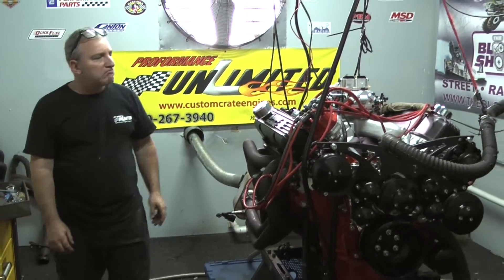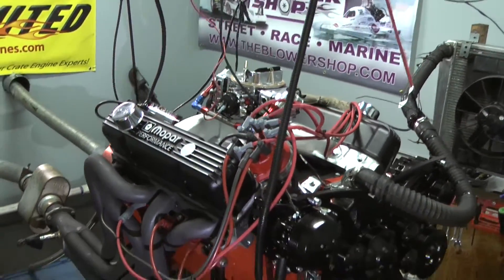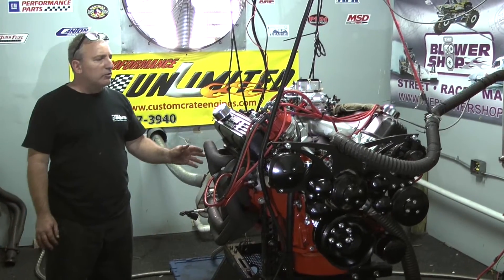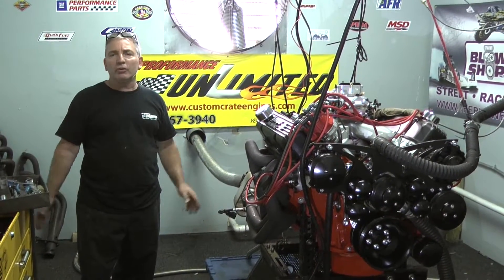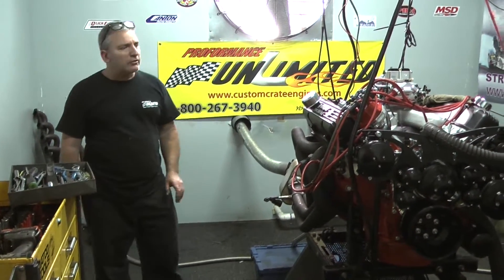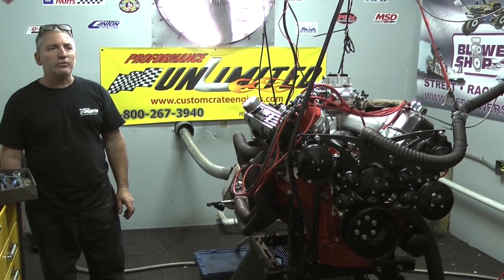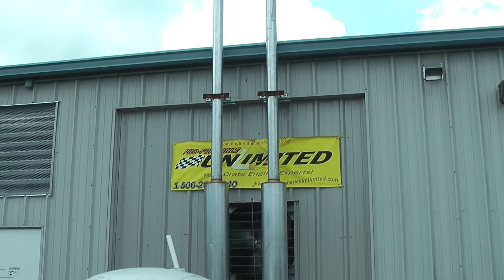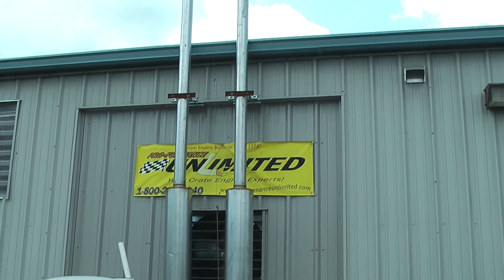440 Chrysler Stroker Engine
Proformance Unlimited's custom built 500 ci big block Chrysler engine.  Engine makes 559hp @ 5,300 rpm and 602 ft lbs of torque. This will be installed into a '73 Plymouth.  You can view this engine package at the following